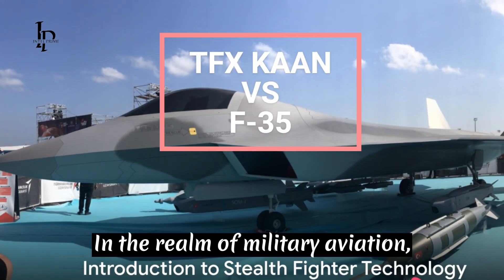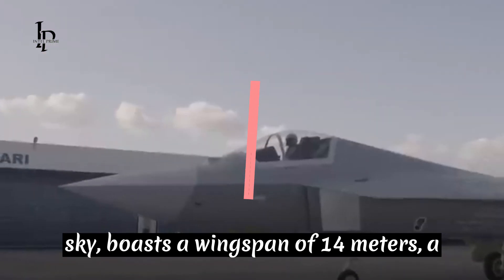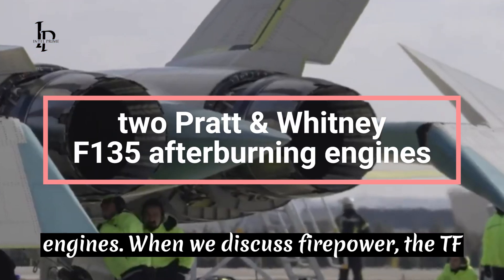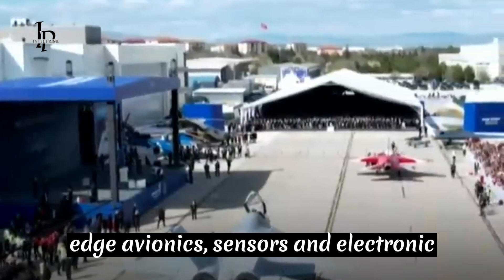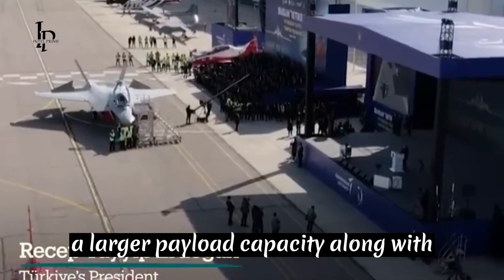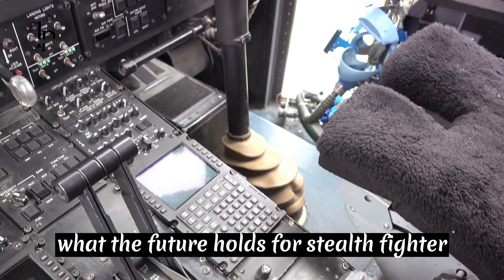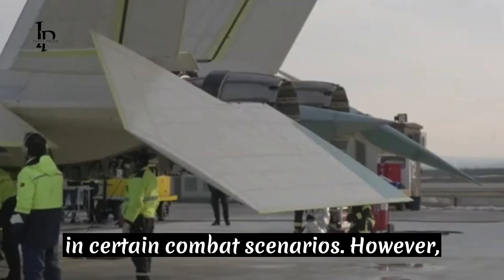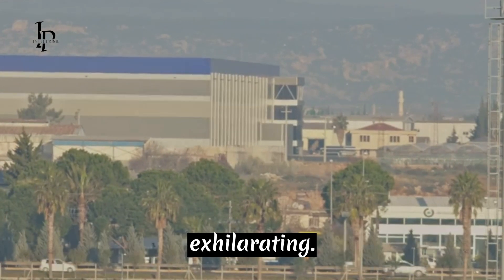Stealth Showdown: TFX KAAN vs F-35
Video Description:

In this highly anticipated video, we dive deep into the world of military aviation to compare two groundbreaking stealth fighters - the TFX KAAN and the F-35. We analyze their incredible features, state-of-the-art capabilities, and impressive specifications side by side to help you understand the true power behind these formidable machines.

Join us as we explore the cutting-edge technologies and advanced systems that make the TFX KAAN and the F-35 the epitome of modern air dominance. We discuss their radar-evading stealth designs, unmatched maneuverability, and their ability to conduct a wide range of missions with utmost precision and efficiency.

Discover the differences that set these two aircraft apart and uncover the unique advantages each offers on the battlefield. From their impressive speed and range to their advanced avionics and weapon systems, we leave no stone unturned in this comprehensive comparison.

If you're fascinated by the world of military aircraft and want to stay informed about the latest developments in aviation technology, this video is a must-watch! Gain in-depth knowledge about the TFX KAAN and the F-35 that will leave you amazed at the incredible capabilities these stealth fighters possess.

OUTLINE:

00:00:00 Introduction to Stealth Fighter Technology
00:00:26 Specifications of the TFX KAAN and F-35
00:01:05 Firepower of the TFX KAAN and F-35
00:01:27 Avionics and Capabilities of the TFX KAAN and F-35
00:01:53 Summary and Future of Stealth Fighter Technology
00:02:38 Advanced Features and Superiority